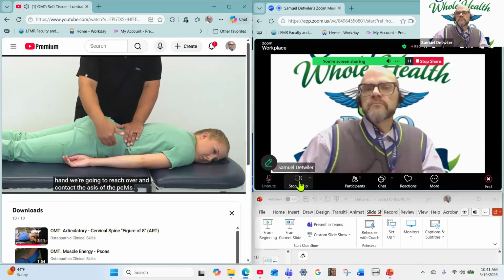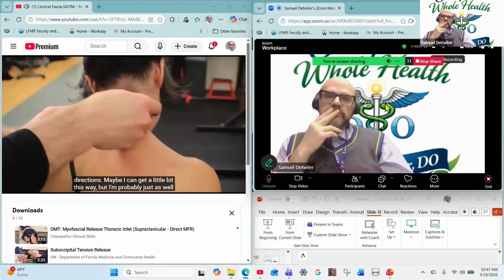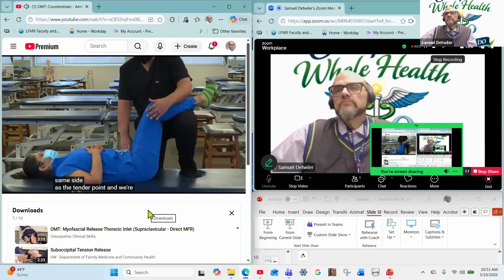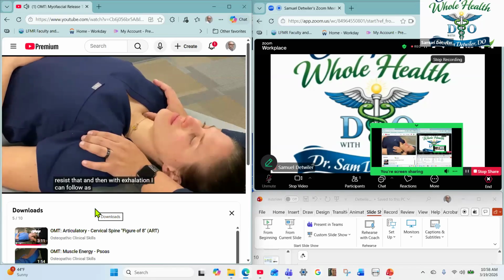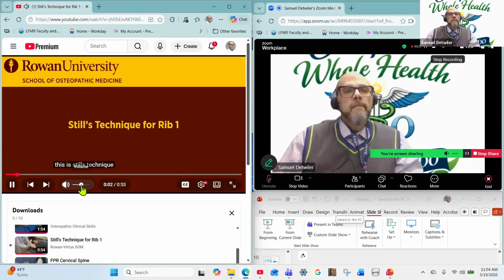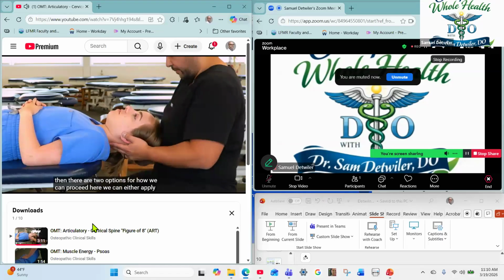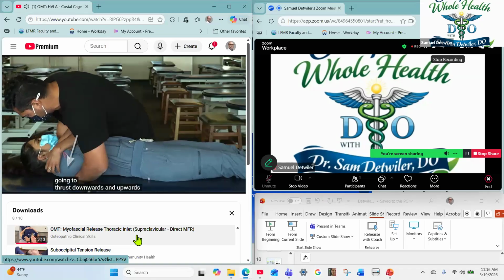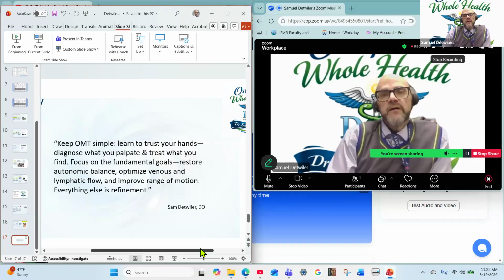OMT 101 part 2